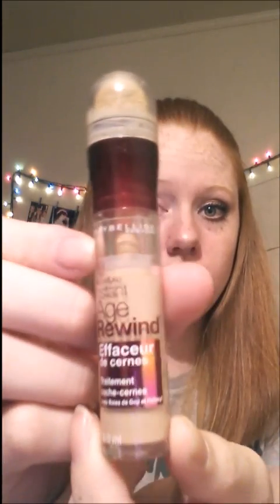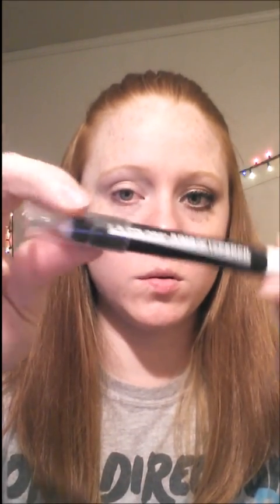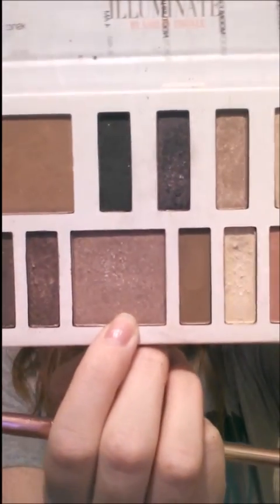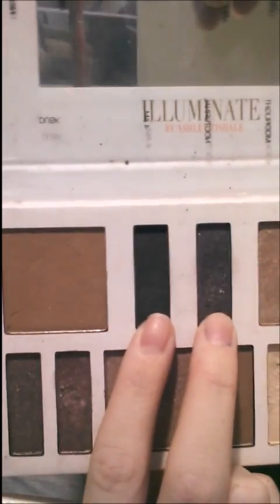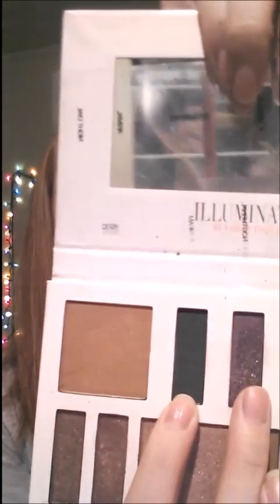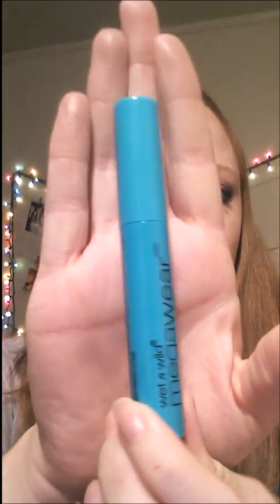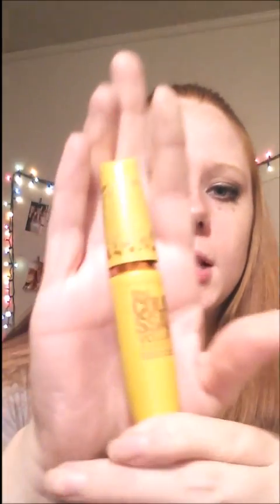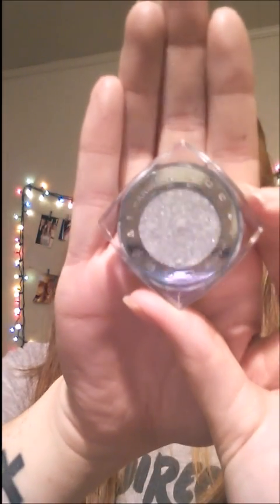Simple Eye shadow Tutorial!!